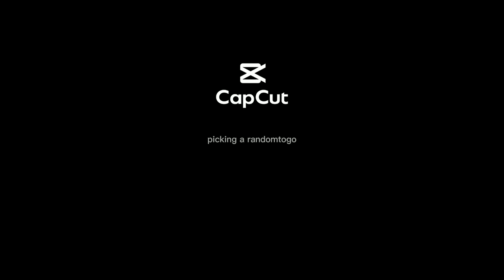never play this game in roblox